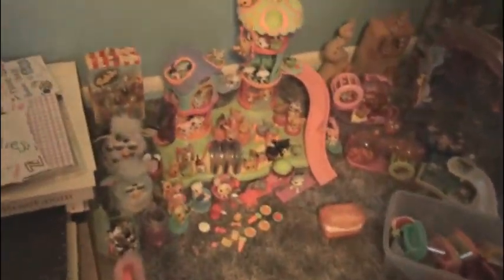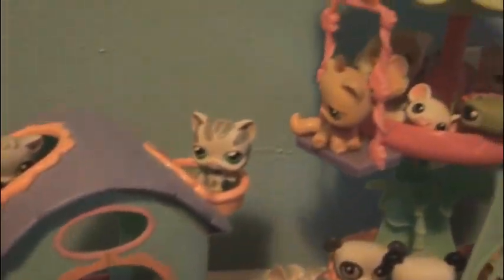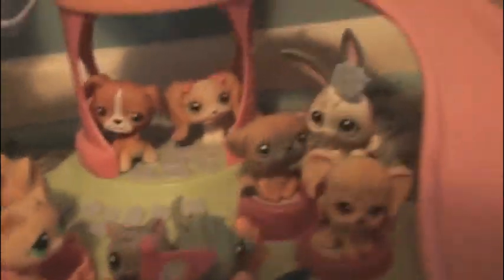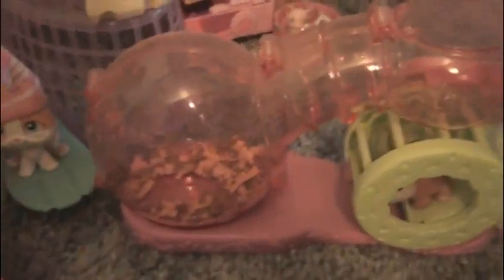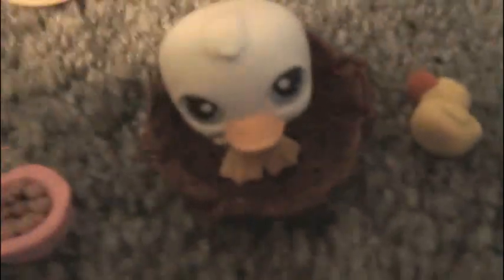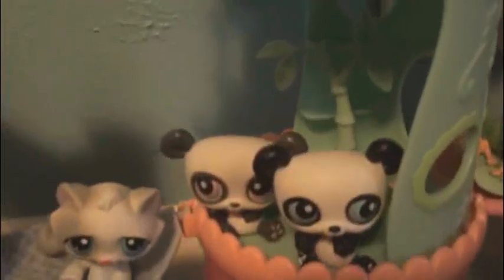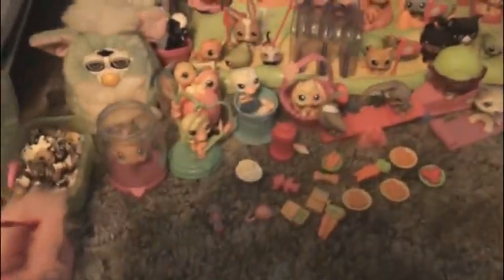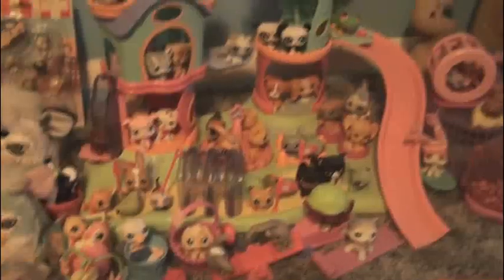My Littlest Pet Shop Toy Collection. [And Polymer Clay Creations.]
Originally Uploaded December 4, 2010

Have a SmartPhone? Add me on INSTAGRAM at HopeGlimmers
OR SarahLynnTea (art) or SarahLynnFashion (personal // beauty)

Etsy Shop

Pretty pictures && creative quotes on Tumblr.